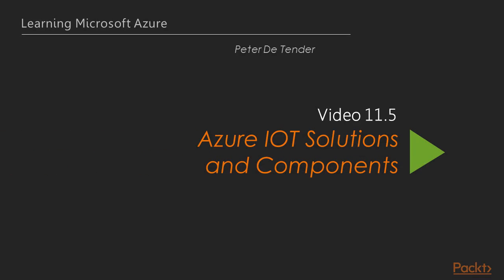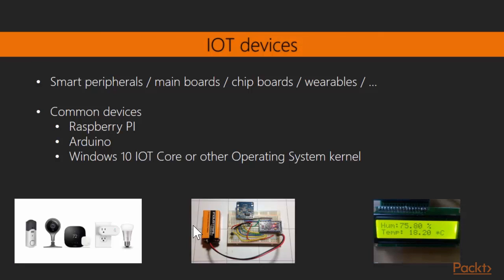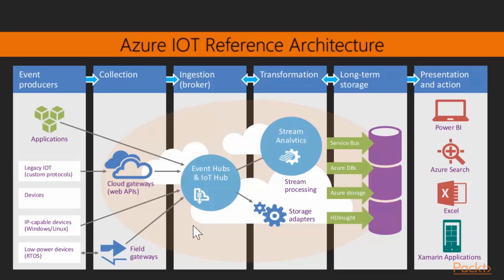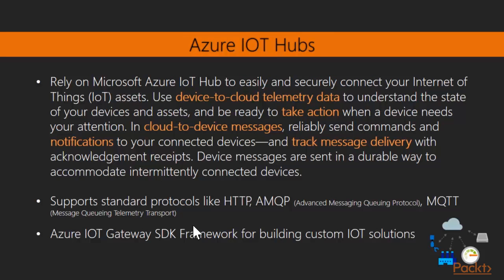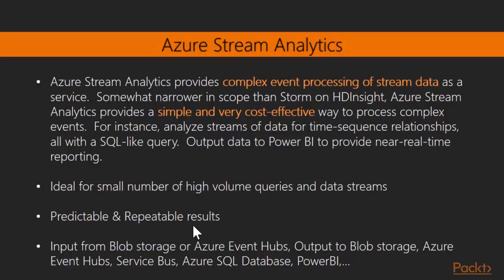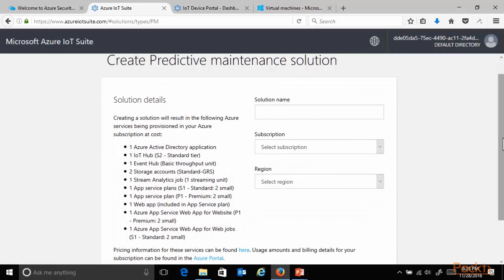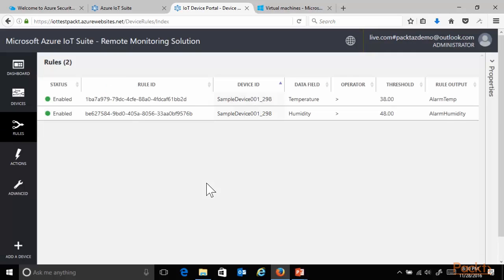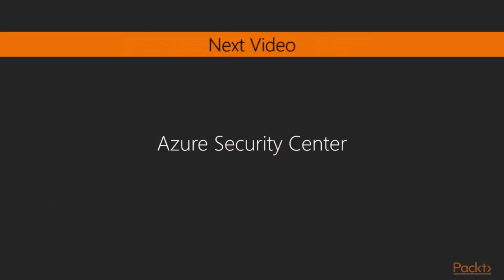Video 38: Azure IOT Solutions and Components | Microsoft Azure